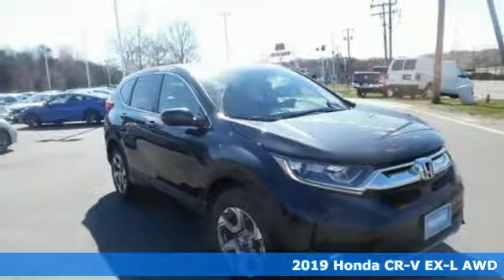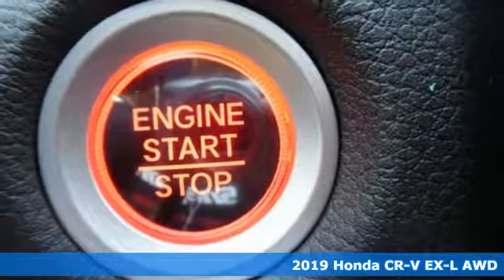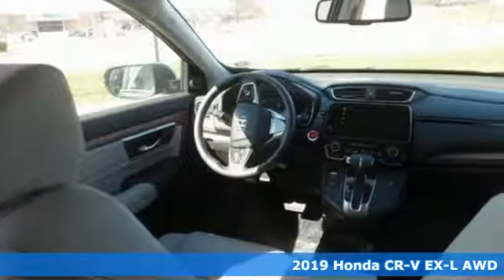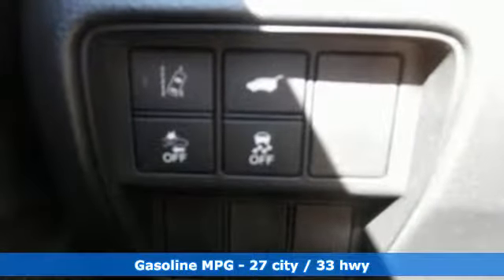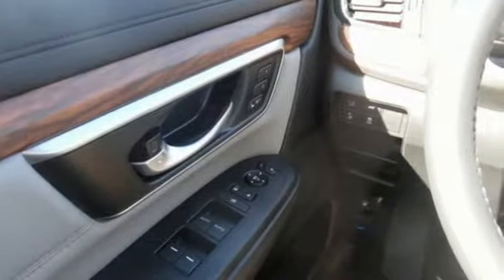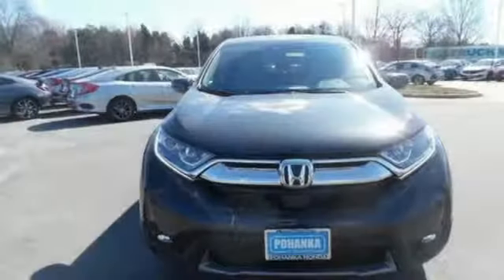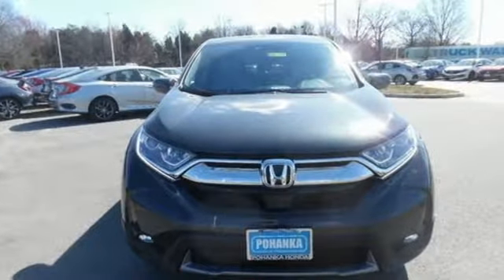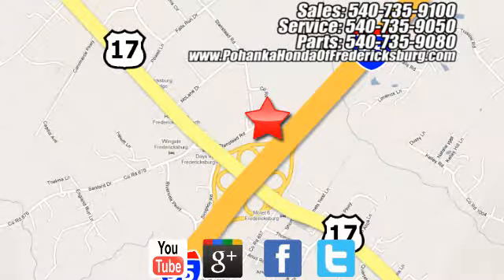New 2019 Honda CR-V Fredericksburg VA Richmond, VA FKE045372 - SOLD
Year: 2019
Make: Honda
Model: CR-V
Trim: EX-L
Engine: 1.5L I4 DOHC 16V
Transmission: CVT
Color: Gray
Interior: gray
Stock #: FKE045372
VIN: 7FARW2H81KE045372
Gunmetal Metallic 2019 Honda CR-V EX-L AWD CVT 1.5L I4 DOHC 16V AWD.brbrRecent Arrival! 27/33 City/Highway MPGbrbrbrAll prices exclude taxes, title, license, and dealer processing fee of $799.00. Published price subject to change without notice to correct errors or omissions or in the event of inventory fluctuations. All features not on all vehicles. Vehicles shown are for illustration purposes only. MPG is based on 2017 EPA mileage ratings. Use for comparison purposes only. Your mileage will vary depending on driving conditions, how you drive and maintain your vehicle, battery-pack (hybrid only) and other factors.

Address:
60 South Gateway Drive